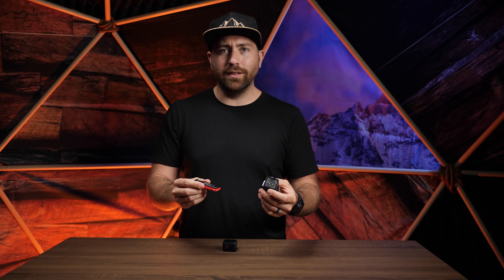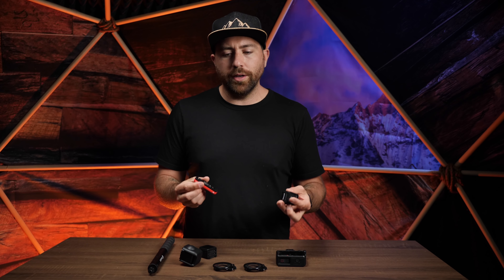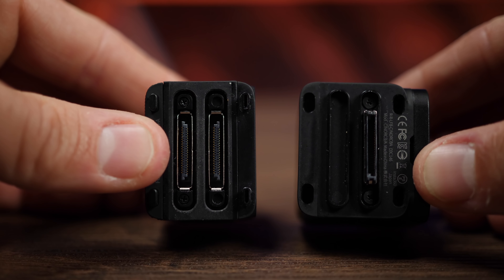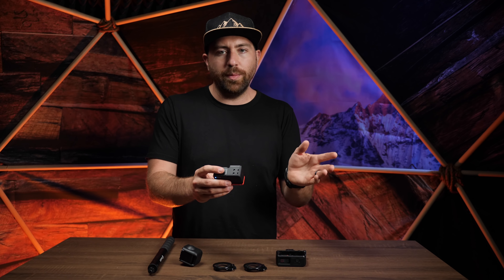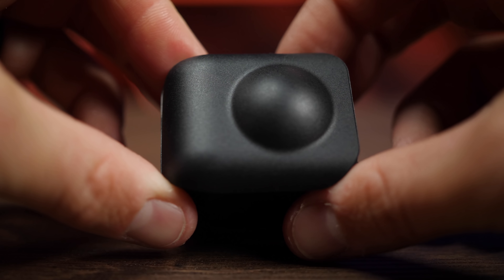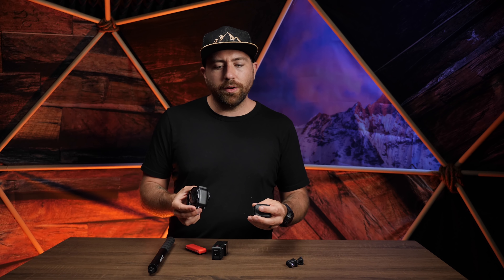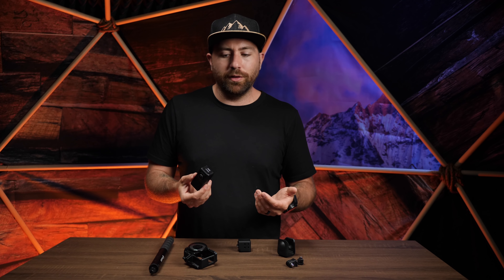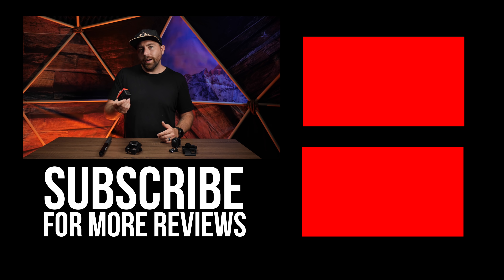Insta360 One R - Future Of ACTION CAMERAS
This is the future of Action Cameras.  The Insta360 One R is a modular action camera where you can build out any configuration for your shoot.